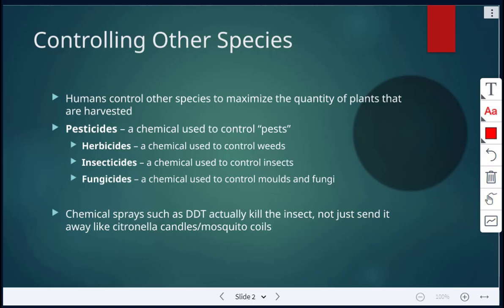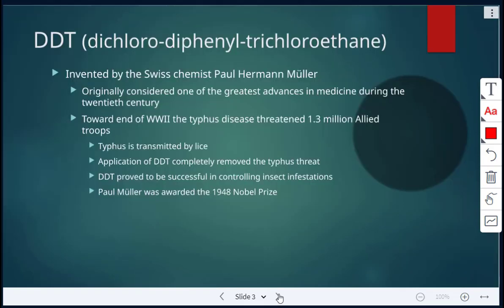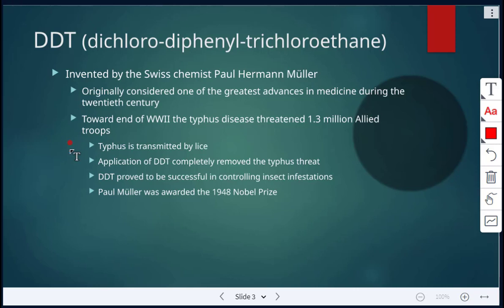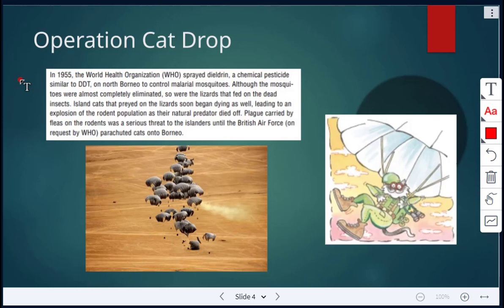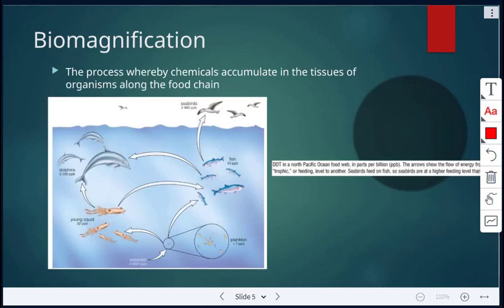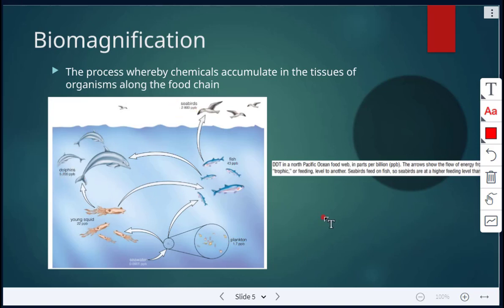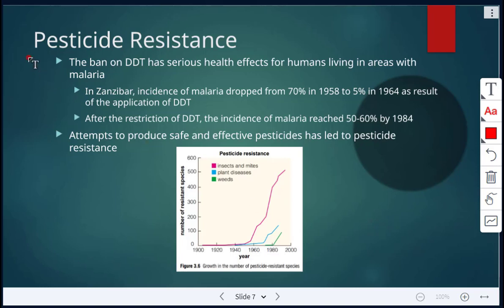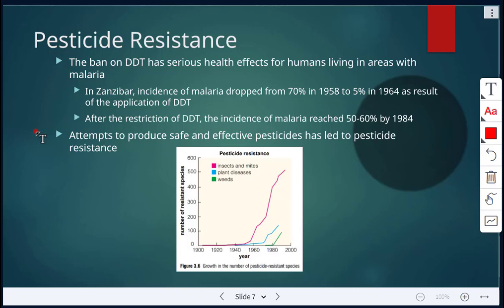Topic 2 A Growing Concern